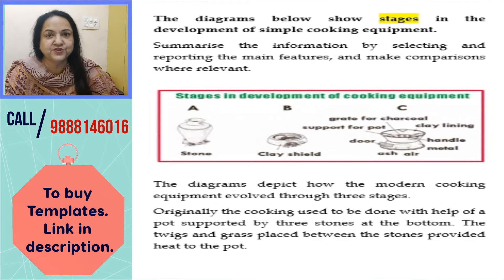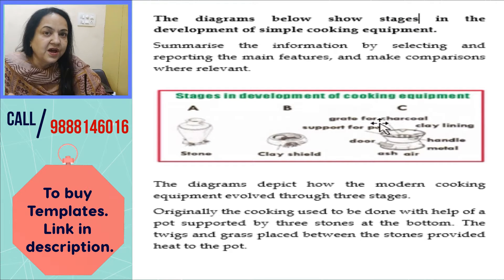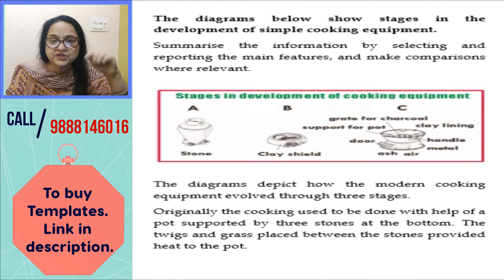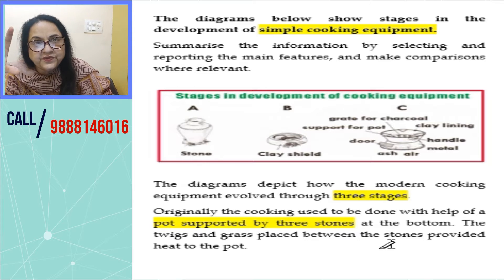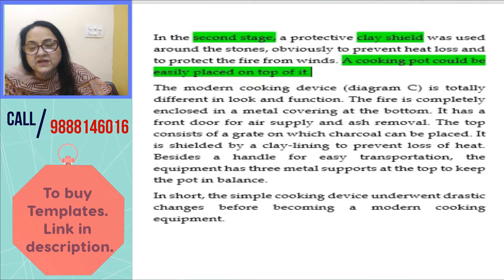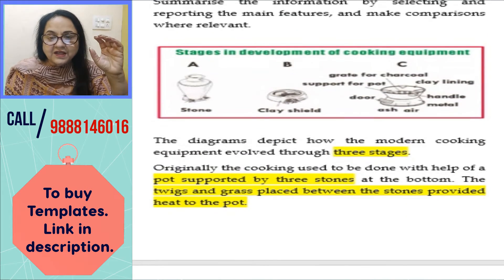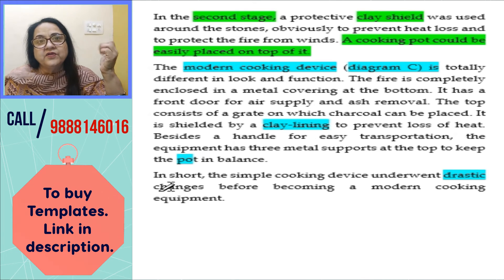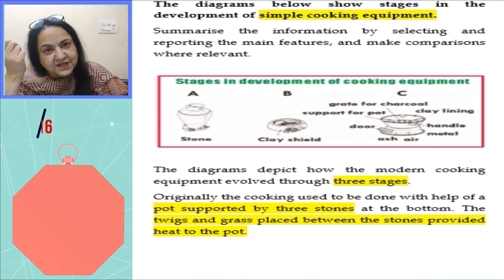IELTS Academic - Writing Task 1 Explained With Template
o All PDF’s, Notes & Test Practices Provided